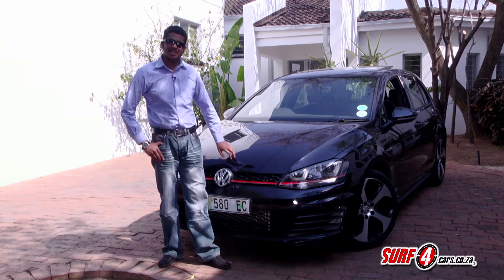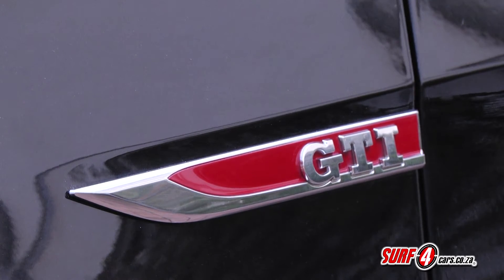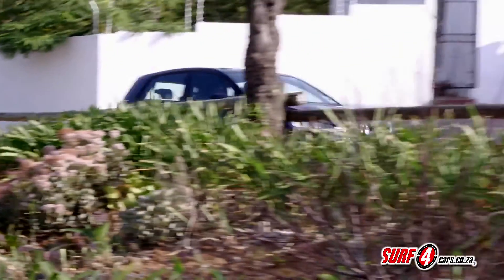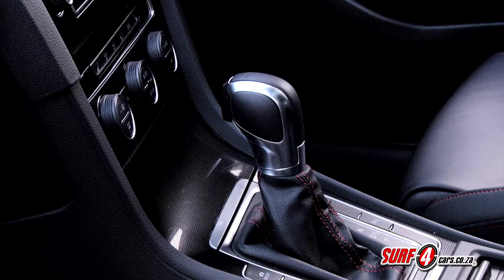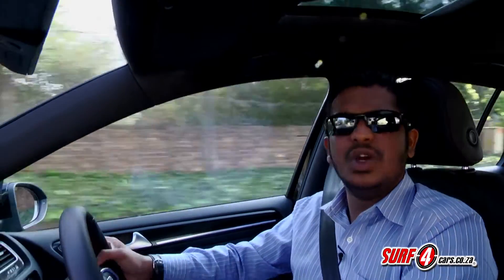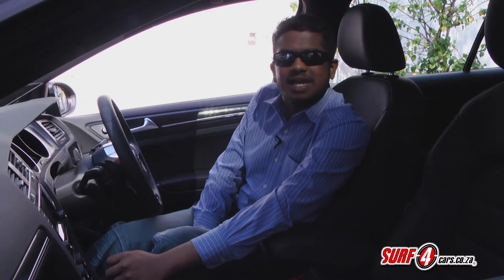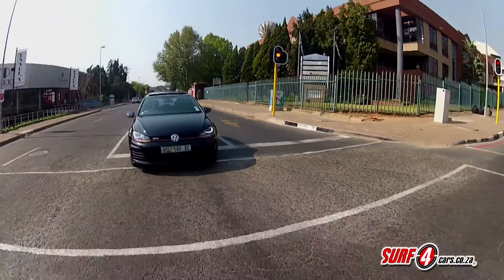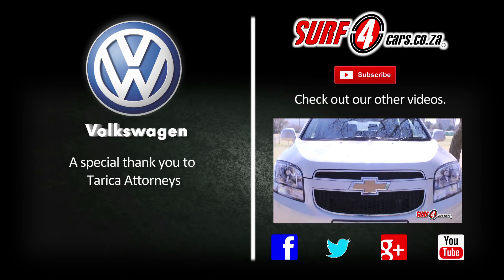Is the Golf 7 GTi the proverbial wrecking ball in the hot hatch segment? | Surf4cars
- Volkswagen has high hopes for the latest iteration of the Volkswagen Golf GTI. When we tested it at the launch earlier this year, we said success was inevitable for the archetypal hot hatchback.

And after spending more time with it, we can tell you with certainty that there's a great deal of substance to the GTI's hype.

Join as as we explain why the brisk Volkswagen could even have what it takes to drive off with South Africa's Car of The Year title.

Music 1
The Stone Temple Grunge Salute

Music 2
Joint Travel
FreePublicMusic.com

Music 3
Qelric_RAP_Im_a_Tank_Instrumental